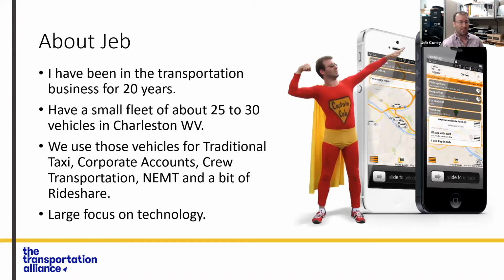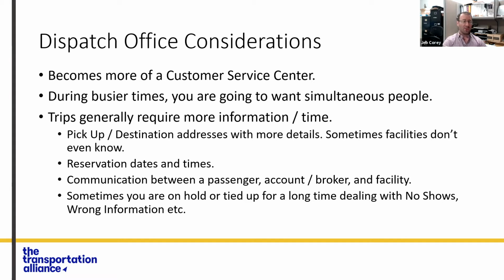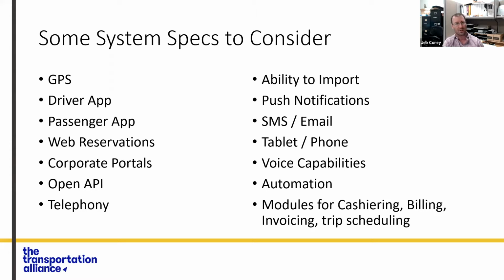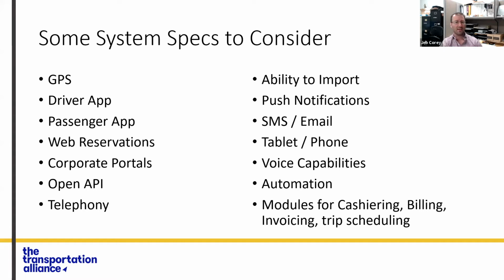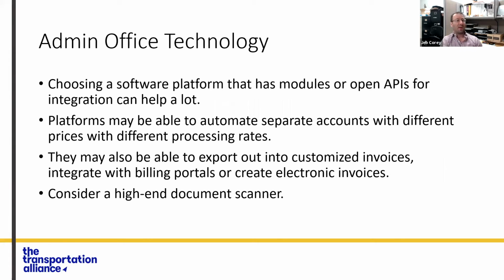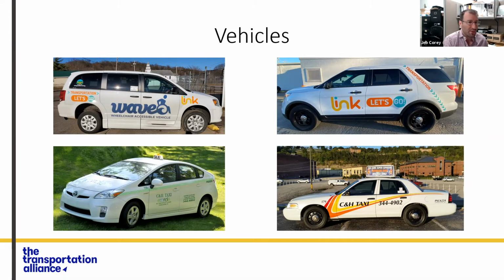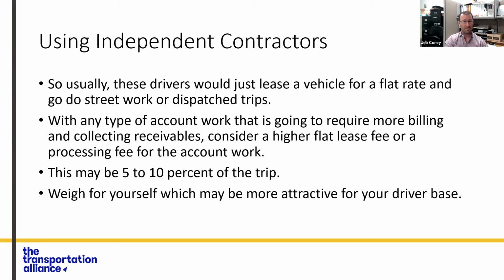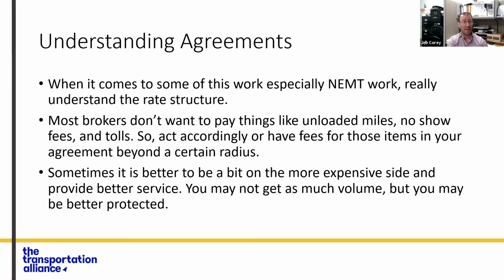How I Diversified My Fleet. Corporate Accounts and NEMT Diversification: An Operational Deep Dive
Are you thinking about expanding into corporate account work or non-emergency medical transportation (NEMT) services?

In this presentation, The Transportation Alliance member C&H Taxi CEO Jeb Corey focuses on how his taxi operation has diversified its service offerings by utilizing its current fleet and resources. Hear from Jeb about what worked, and what you can do today to increase your company's revenues.

Whether you are thinking about expanding or have already done so and are looking for new ideas, this is a great opportunity to learn from someone else’s experiences.

To see this webinar and find more resources for fleet operators and taxi and limo drivers, visit our